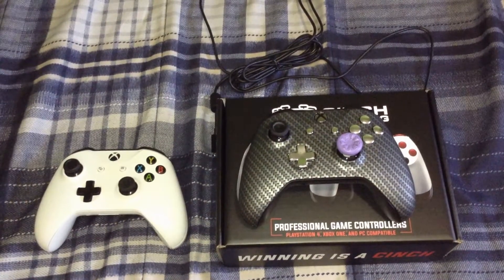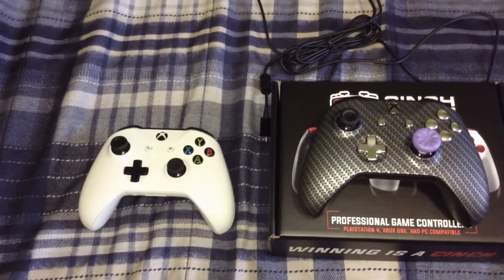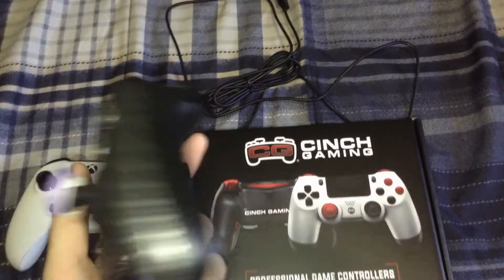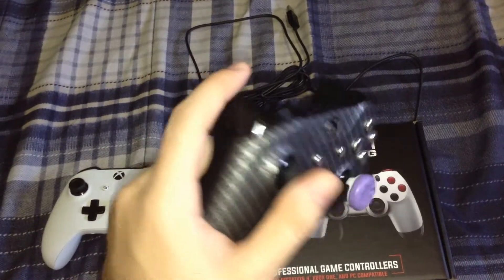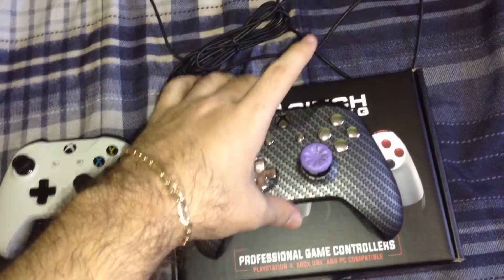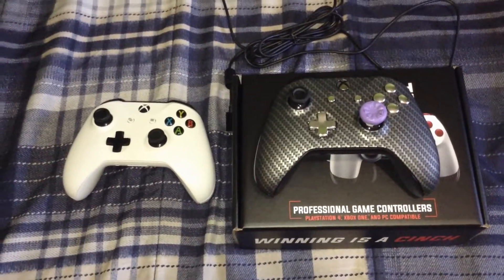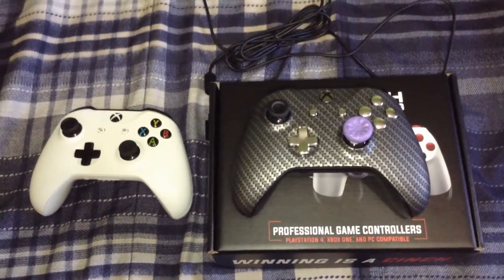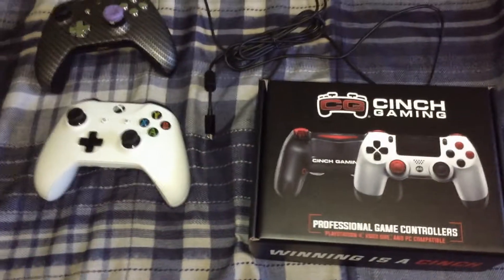Cinch Xbox 1 Controller Review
Cinch Gaming Carbon Fighter Pro Controller.

Xbox Gamertag: Barry Loover305
Add me if you wanna party up on BO4 or any COD.